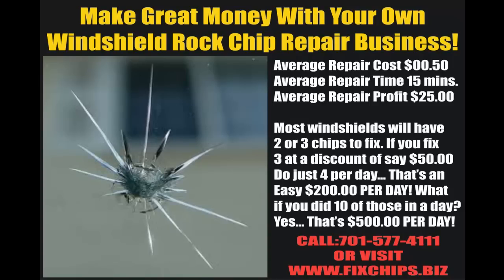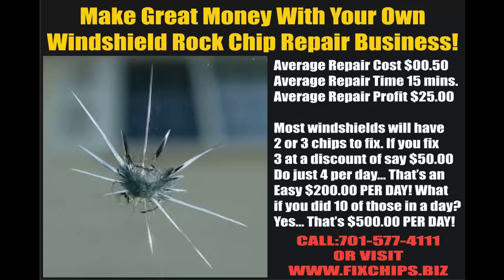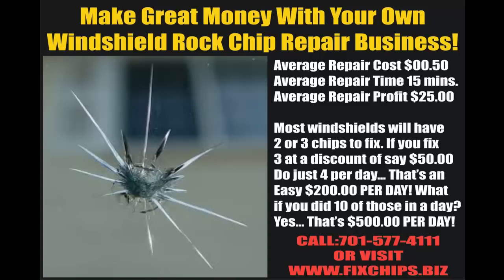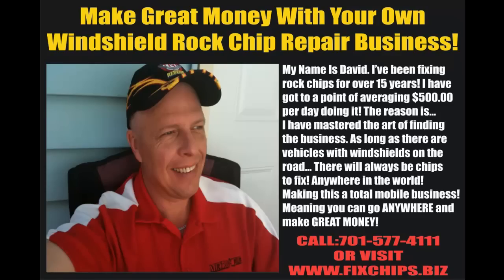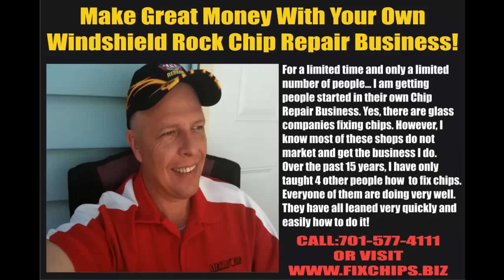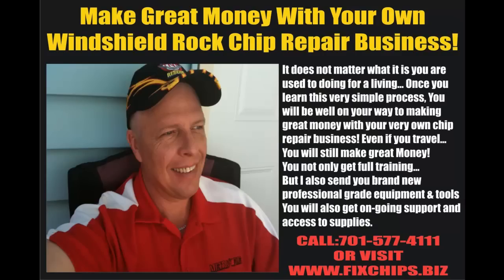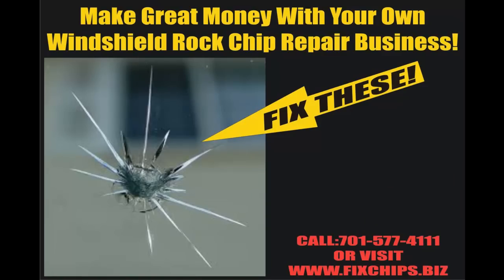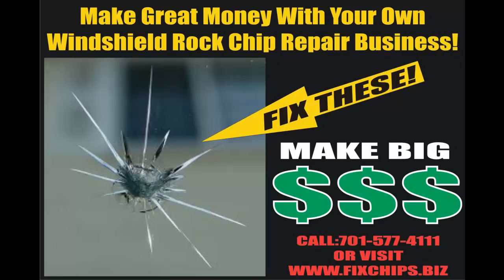Windshield Rock Chip Business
Start your own Windshield Rock Chip Repair Business! Earn 500 bucks a day and more!